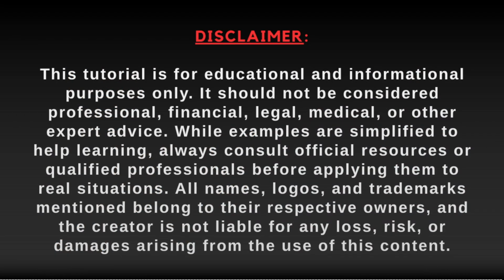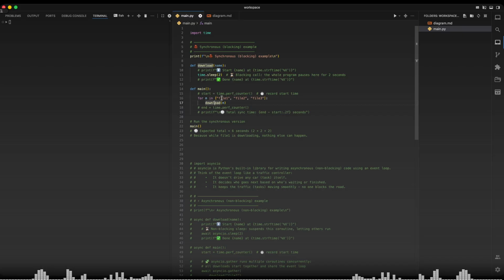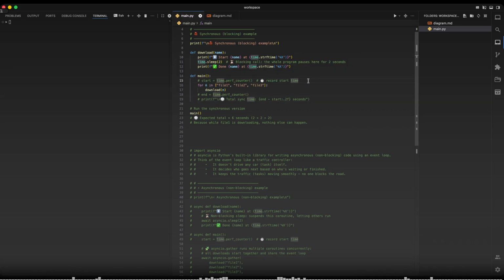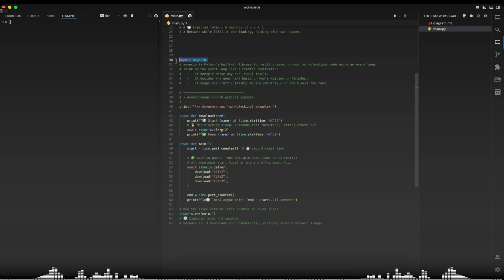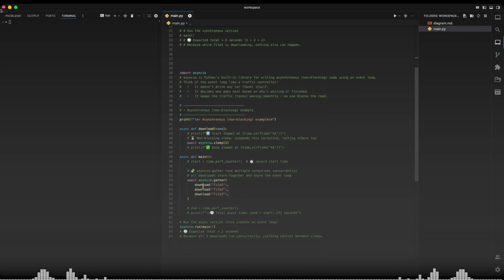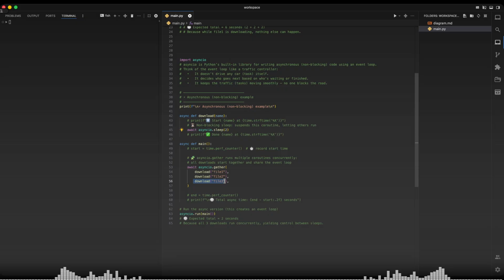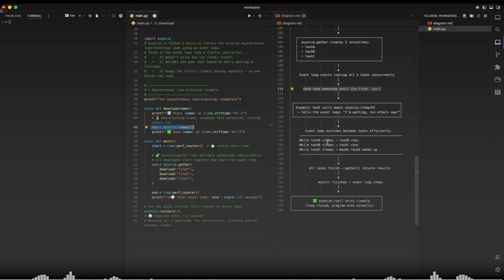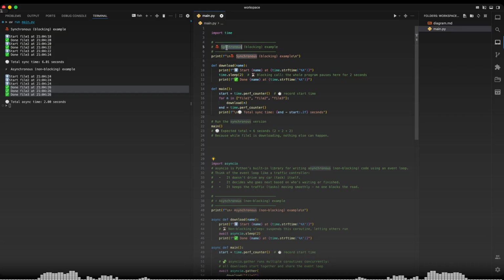01 - Sync vs Async Explained | Programming Concepts Using Python